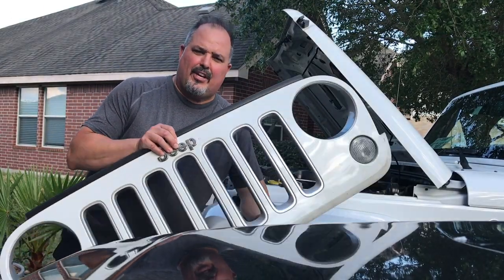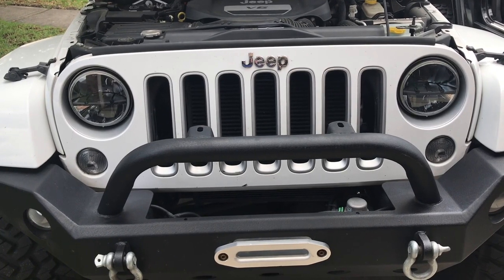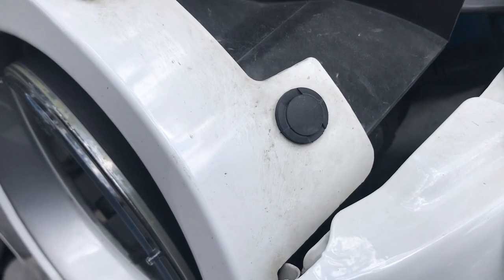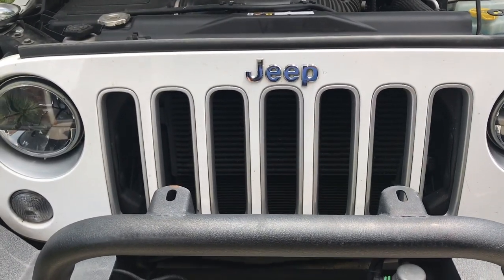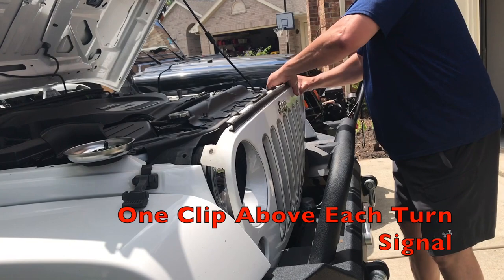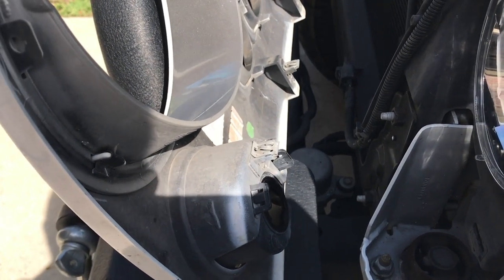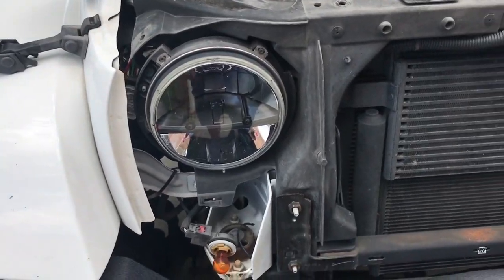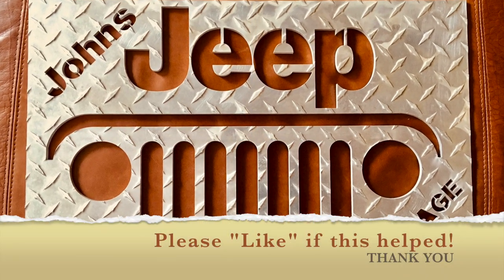Removing a Front Grille on a Jeep Wrangler JK or JKU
EASY Overview on removing a Jeep Wrangler JK or JKU Front Grille (Grill).  Need to change a turn signal bulb, switching from Halogen to LED Headlights, Halos, LED Blinkers, swapping front grills or replacing inserts?  It all starts with removing the front grill.  DIY simple steps and video.  Also, this shows you how to access front turn signals.

The JL uses the same 6 clips.  You do not have to disconnect the lower parking / turn signal with the JL or JT (Gladiator).

Join our site. Thank you and drive safe! JeepWrangler Jeeps JeepJKU @JohnsJeepGarage

John's Jeep Garage attempts to make this content as correct as possible.  We do not make any promises or claims about the accuracy of the task described in the videos. Any DIY person or persons attempting to repeat these tasks must do so at their own risk. John's Jeep Garage is not liable for any injury, loss or damage resulting in information contained in this video.  Seek professional help if you are not experienced in these tasks.  Thank you.